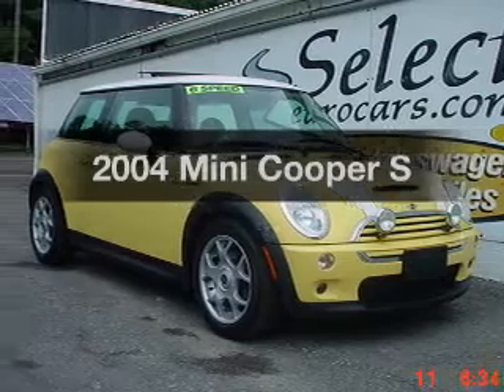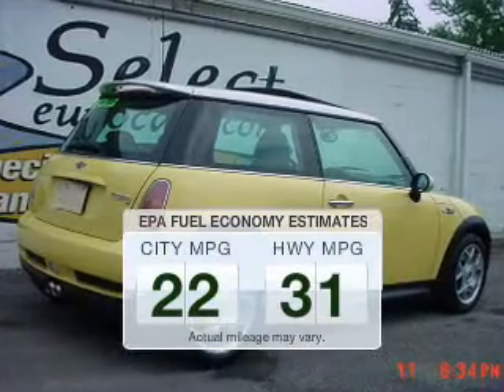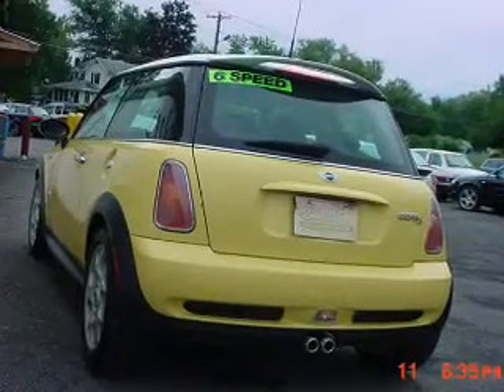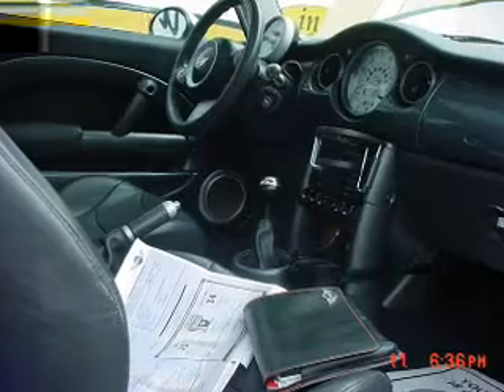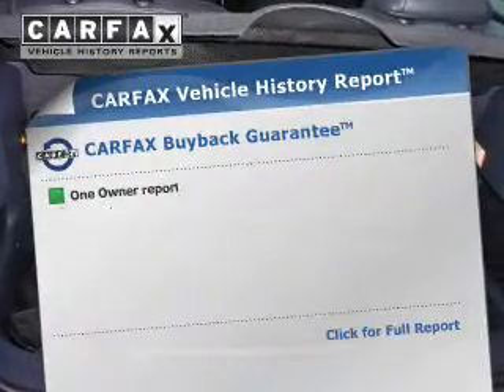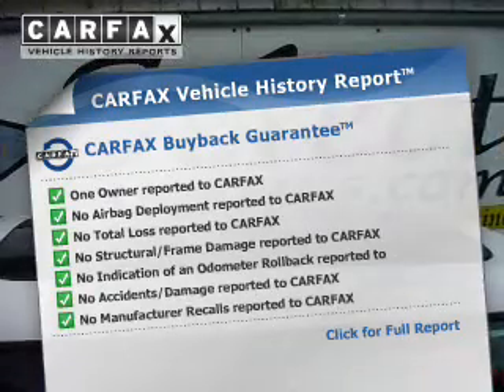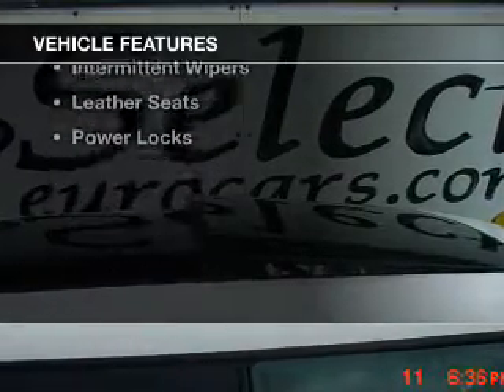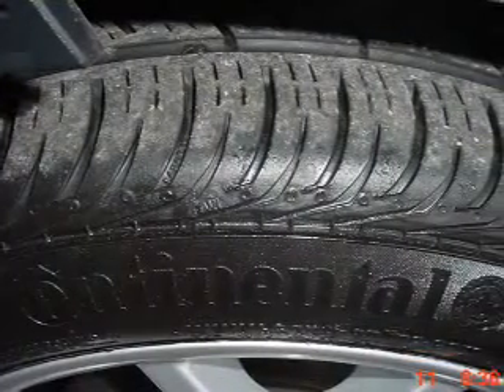2004 Mini Cooper - Waterloo NY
Year: 2004
Make: Mini
Model: Cooper
Trim: S
Engine: 1.6 L, 4 cylinder
Transmission:
Color: Yellow
Mileage: 90300
Address:
685 Waterloo Geneva Road